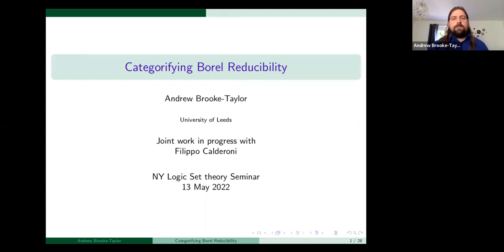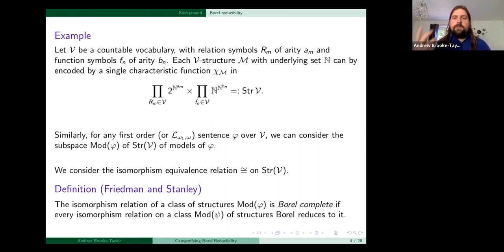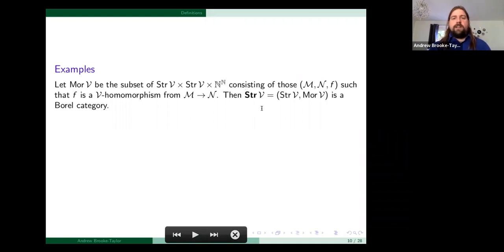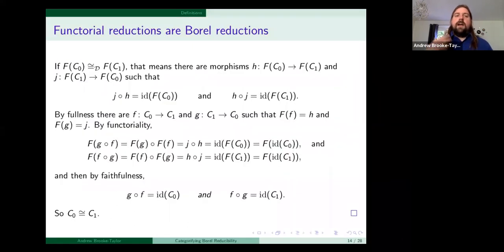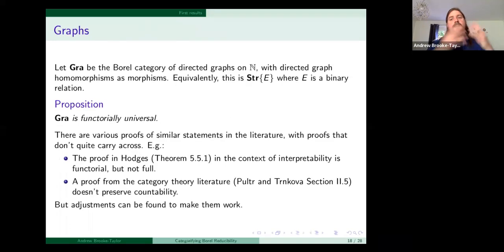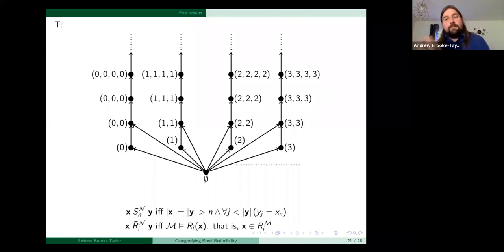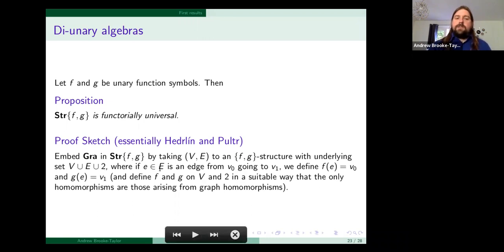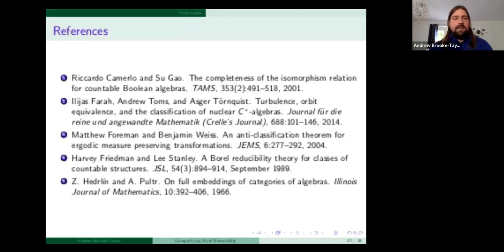Andrew Brooke-Taylor: Categorifying Borel reducibility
This talk was held in the CUNY virtual set theory seminar on May 13, 2022.